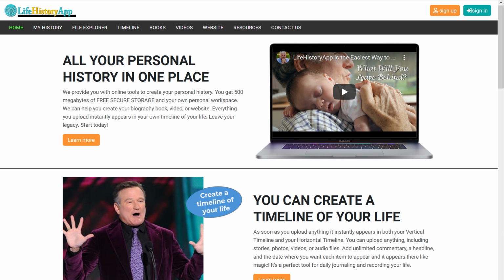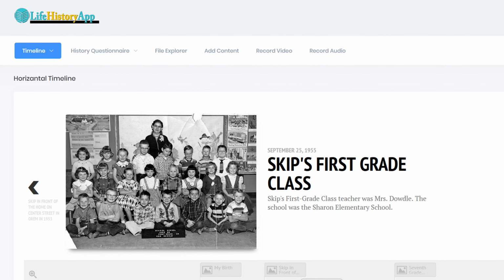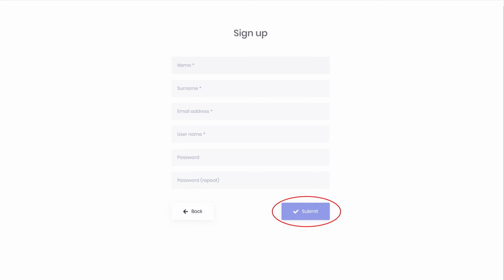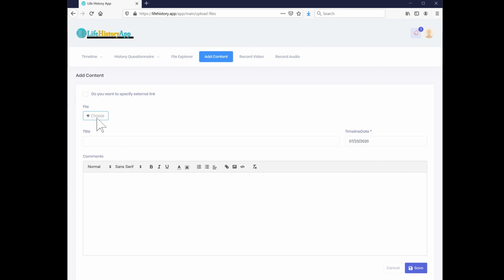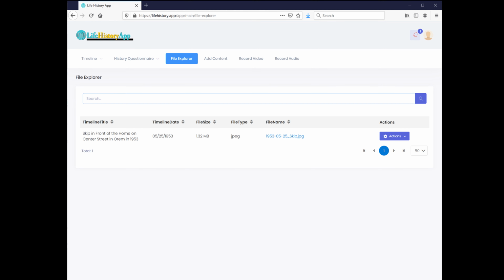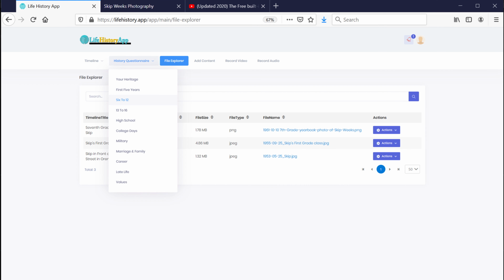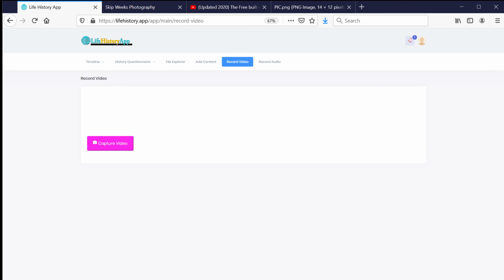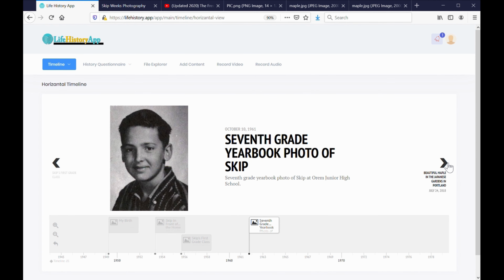Quick Start Guide for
LifeHistoryApp.com is the most simple, yet powerful way to create your autobiography, personal history or family history! It makes it easy for you to leave a legacy of love and knowledge for those who come after you.
LifeHistoryApp has a simple user interface that makes it really quick and easy to get started on your personal history project. It’s designed to work on any desktop, smartphone, or tablet that’s connected to the Internet.
Within five minutes you will be able to see your life history coming together with our innovative vertical and horizontal timelines that instantly organize and display everything you add, in chronological order.

LifeHistoryApp is the fastest way to create your life history book or magazine, or simply the greatest way to share your life story with others online.

If you’re new to LifeHistoryApp, getting started is fast and easy! By the end of this video you will know how to upload pictures, videos, or anything else you want to include in your life story and how to use it to journal or scrapbook easier than ever before! You will learn how to easily navigate the simple system to access all of its features to make your life story more engaging than with any other tool.

LifeHistoryApp stores all your photos, videos, stories and files in your own private workspace on our and secure cloud server managed by Microsoft Azure, the most popular cloud provider for large companies around the world. Your data is Backed up automatically every day and you can easily download anything you upload whenever you want. You can even share access with others who are helping you with your life history project so you can both access it from anywhere in the world.